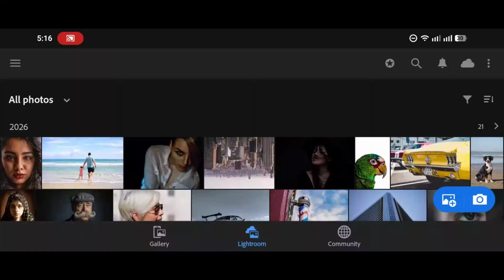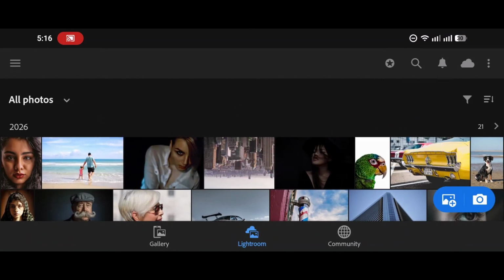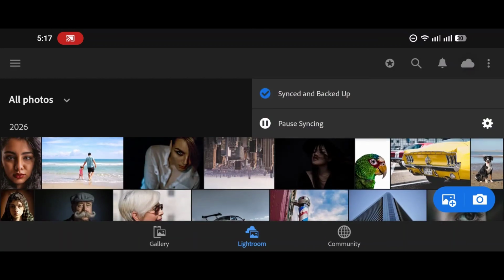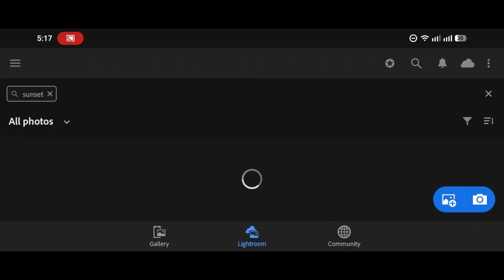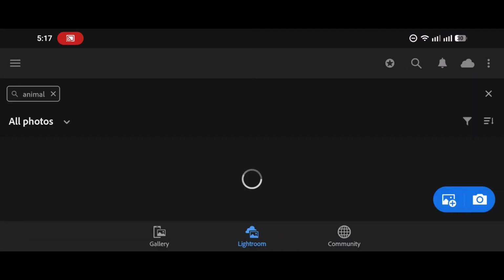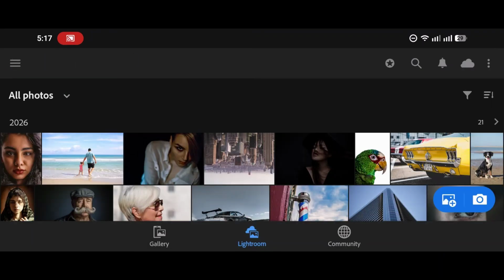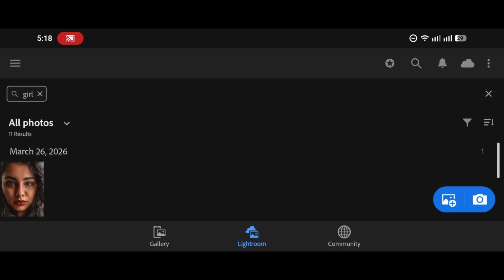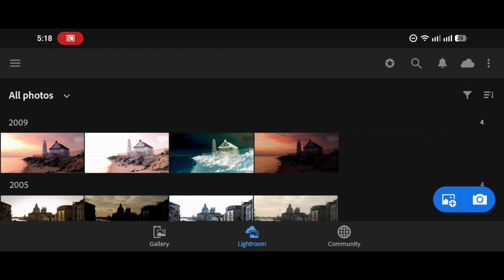How To Search Specific Photo Using Lightroom AI (Easy Guide)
Learn how to search for specific photos in Adobe Lightroom using AI. Find images by typing simple keywords like car, person, dog, or sunset without manual tagging.

🕚Timestamps
0:00 Intro
0:22 Open Lightroom And Wait For Library Sync
0:39 Go To Search Using The Magnifying Glass
0:54 Type Simple Keywords Like Car, Person, Dog, Or Sunset
1:23 Let Lightroom AI Detect Objects Automatically
1:54 Narrow Results With Better Search Terms

✍️What You'll Learn In This Video:
• How To Use Lightroom AI Search To Find Specific Photos
• How To Search By Objects, People, And Scenes In Lightroom
• How To Open The Search Tool With The Magnifying Glass Icon
• How To Use Simple Keywords For Better AI Results
• How To Find Photos Without Manual Tagging In Lightroom
• How To Narrow Down Search Results More Efficiently
• How To Speed Up Photo Organization With Lightroom AI

💡Pro Tips For Lightroom AI Search:
• Use short, clear keywords for the best results
• Try different search terms if your first search is too broad
• Let your library finish syncing before searching
• Combine object-based searches with visual memory clues
• Use AI search to quickly locate content before editing or exporting